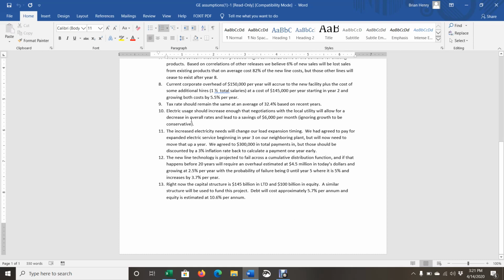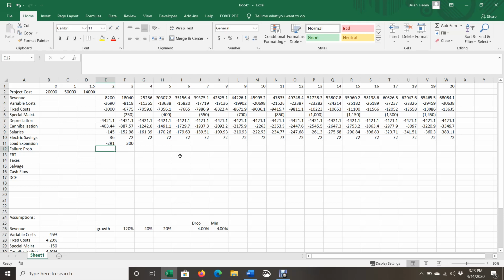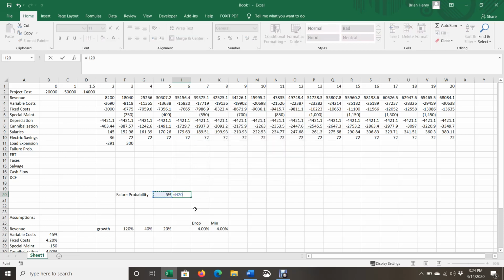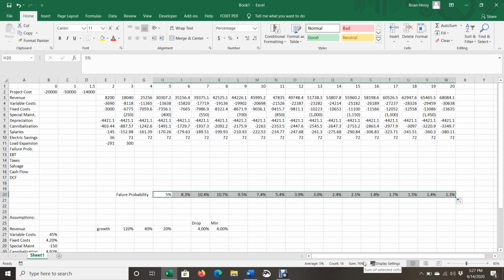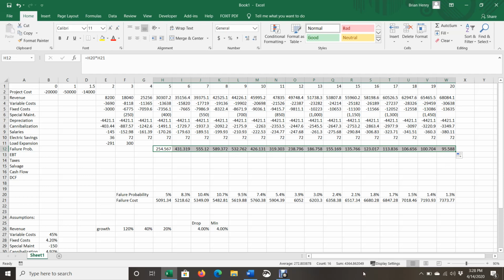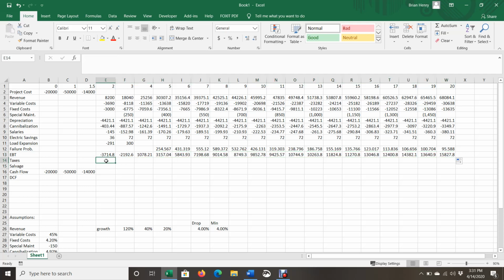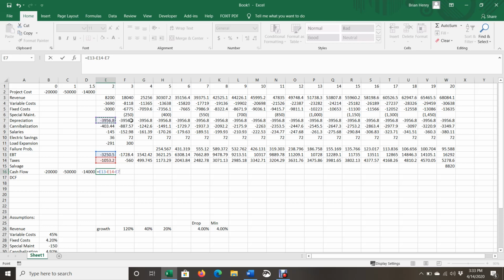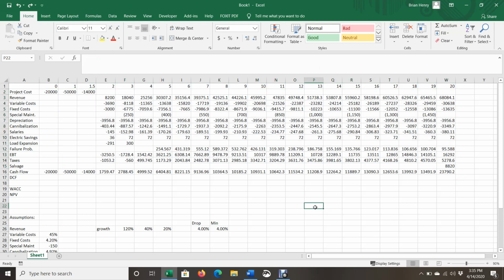Traditional Capital Budgeting in Excel Part 3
Continuing on.